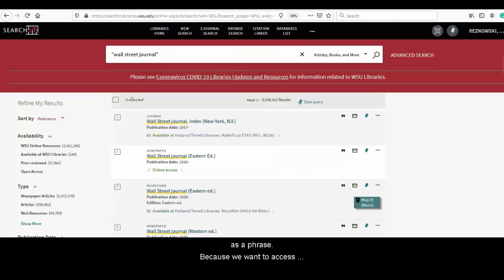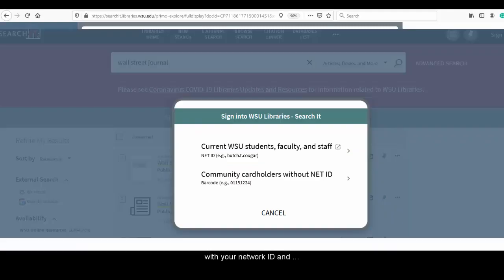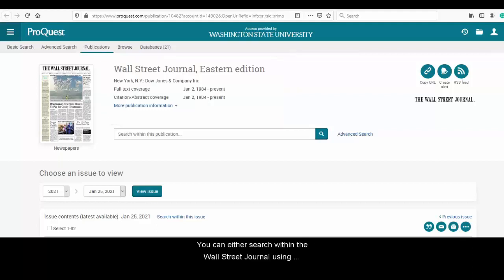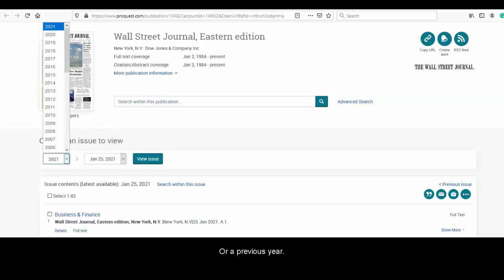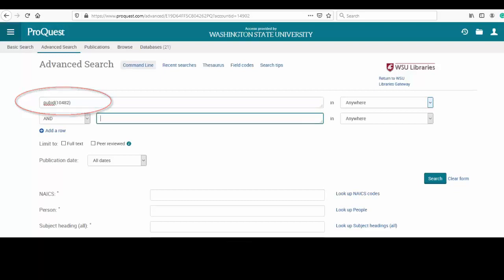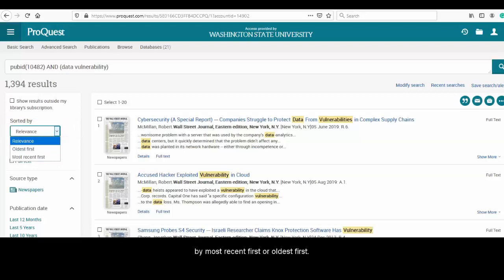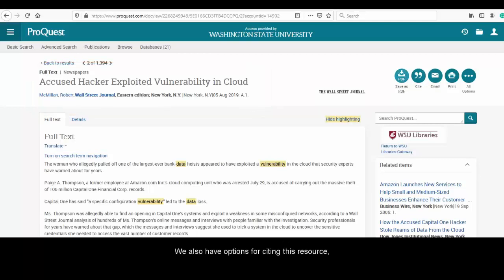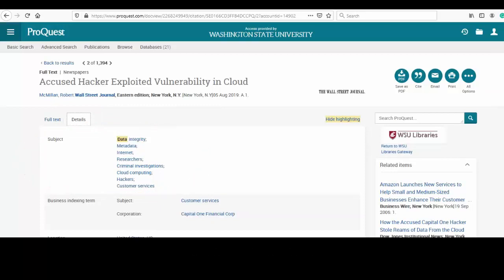How to Access the Wall Street Journal